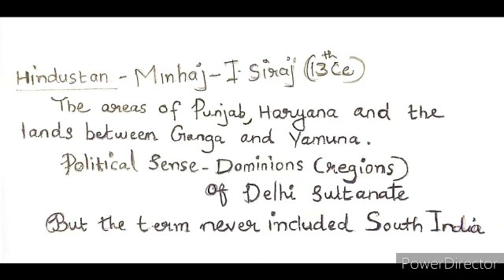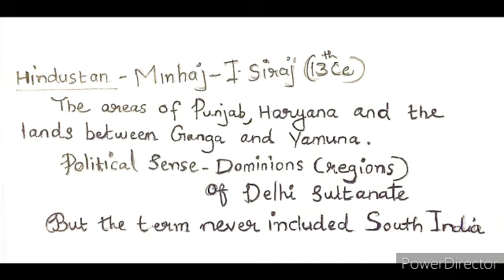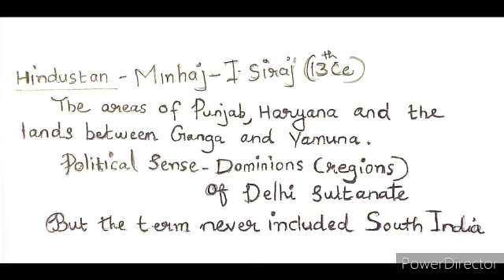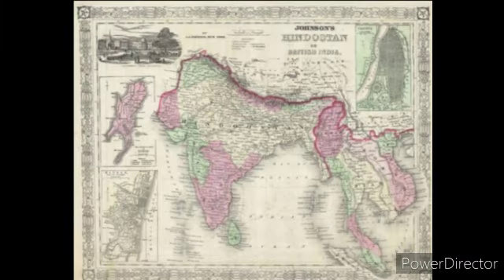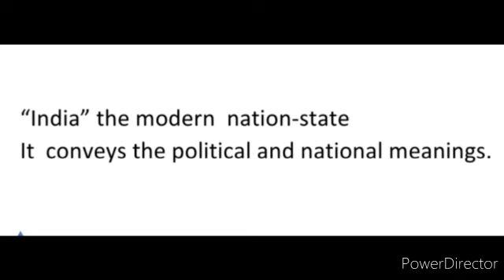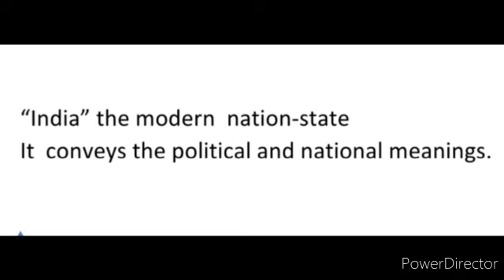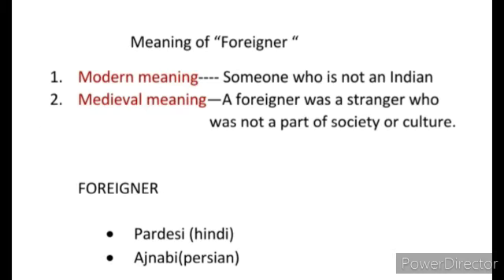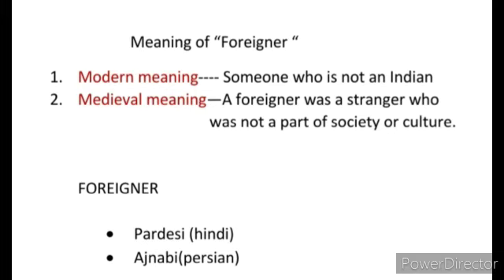CLASS- VII /SST- HISTORY/ L-1 /PART-3/ V3